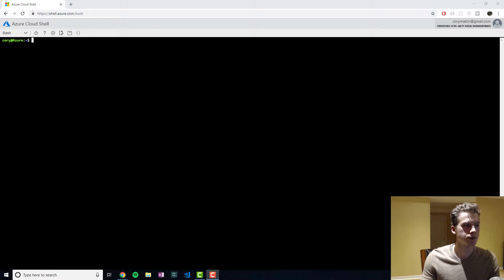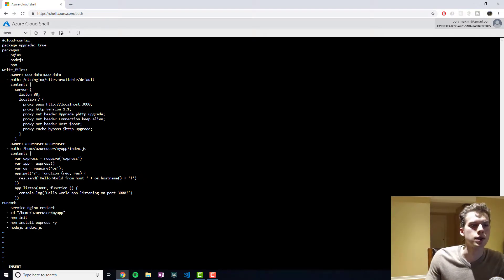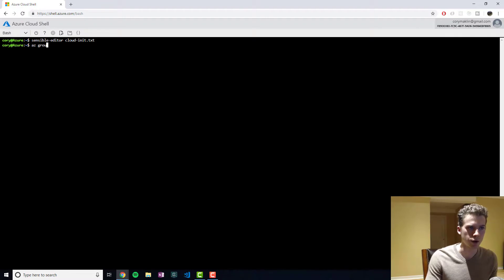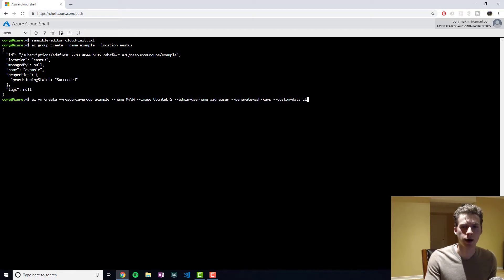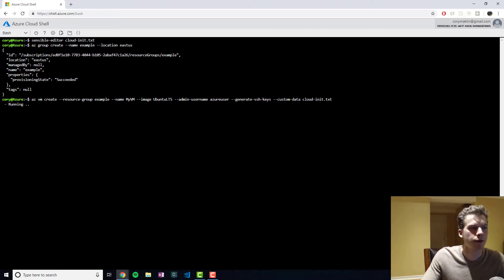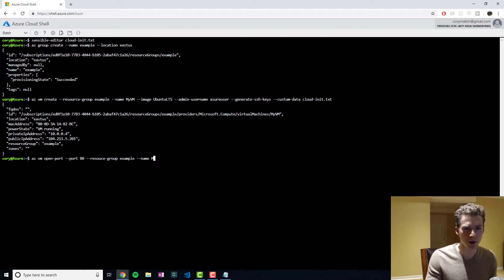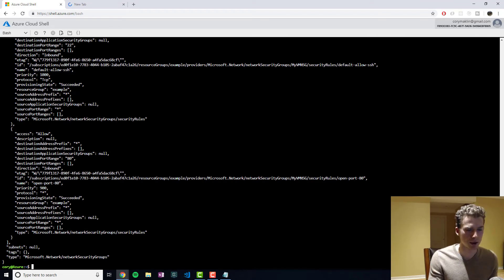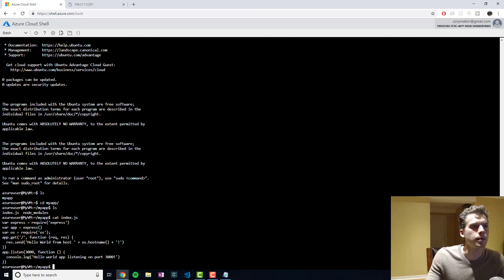Azure Cloud Init Tutorial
In this video, we take a look at how to configure a VM automatically in Azure using Cloud init.